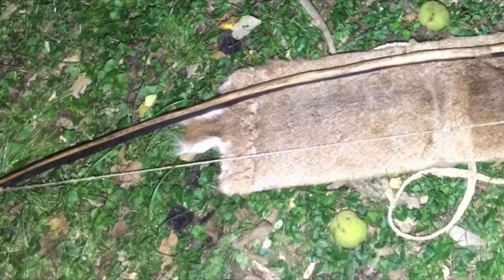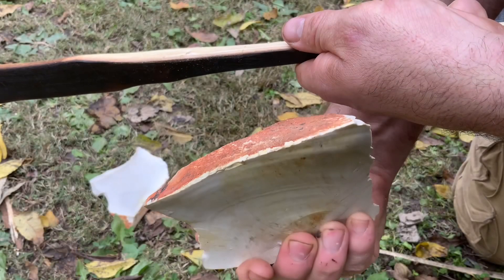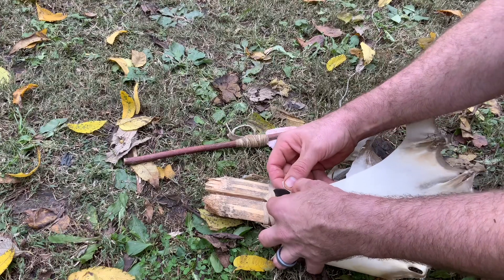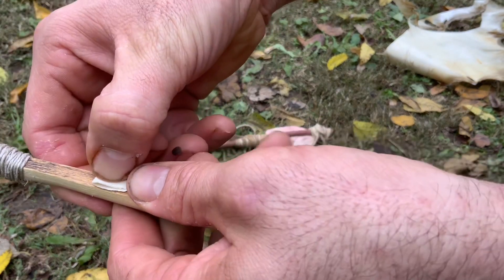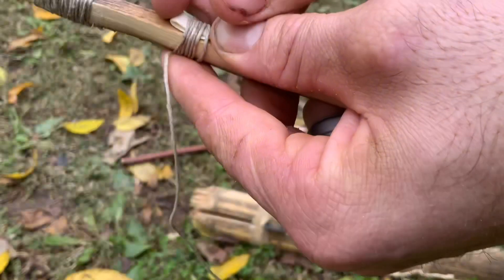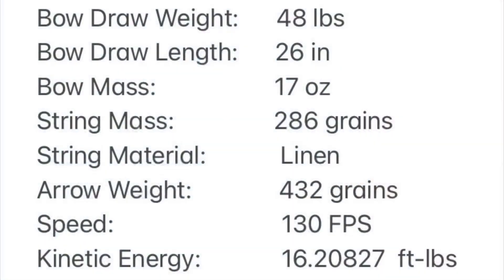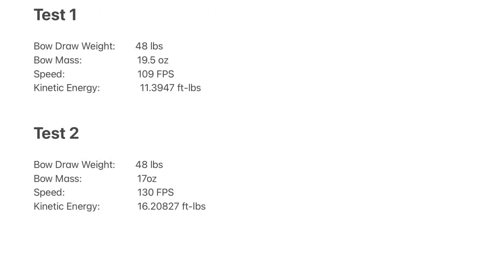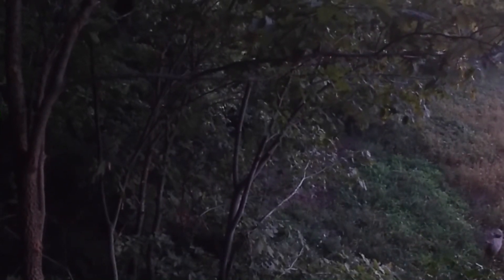Bow Mass and Performance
Explaining the importance of removing unnecessary mass from a primitive wooden bow to increase performance